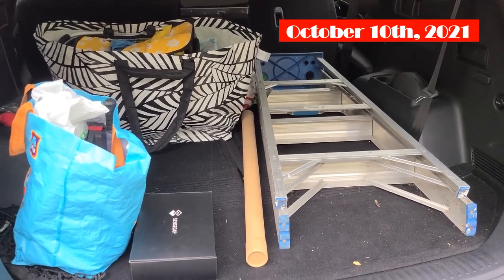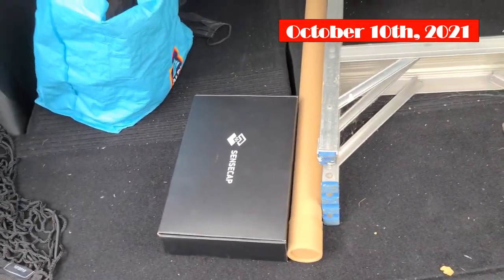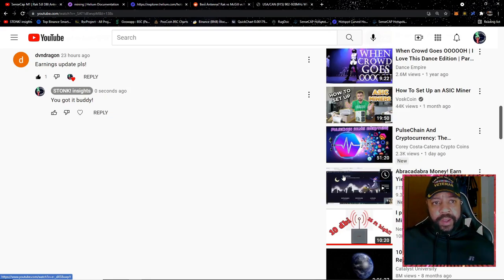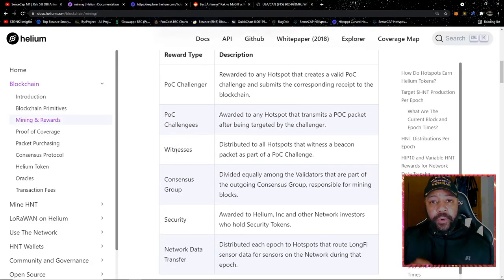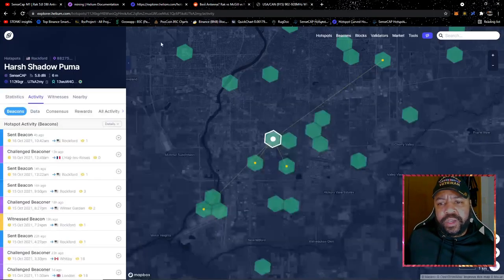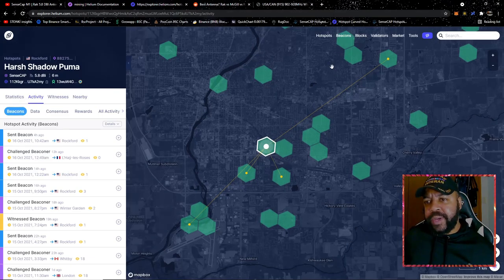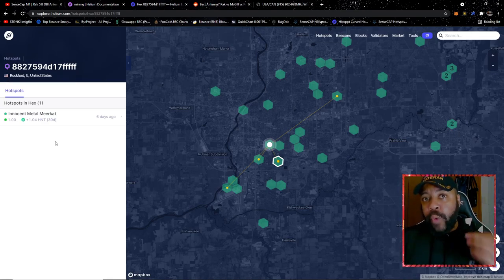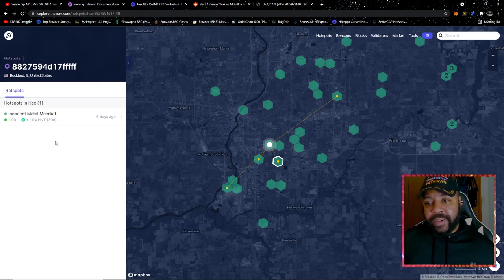SenseCap M1 | How Much I Made Mining Helium So Far!!! | 2nd SenseCap M1 Miner Up and Running!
Earnings update! I know some were looking for this, and here it is :) Also I have installed my 2nd SenseCap M1 Helium HNT miner (winning!). We see if it has been a boom or a bust in the short time it has been synced.

| Sign up for Robinhood, and we both can get a free stock! (Terms and conditions apply) | In addition, we both move up on the list to get crypto wallets on Robinhood! Win Win!